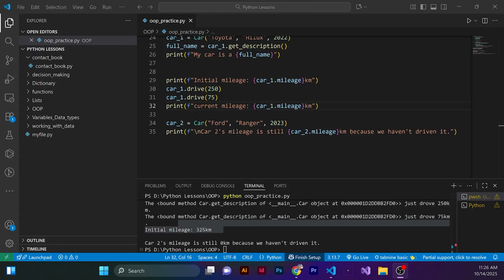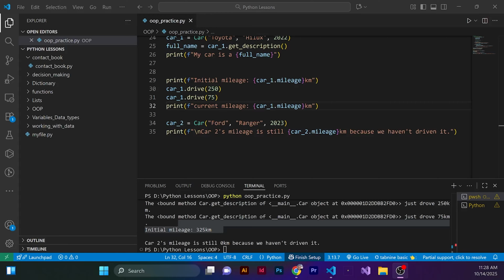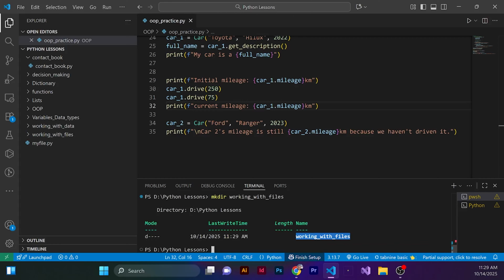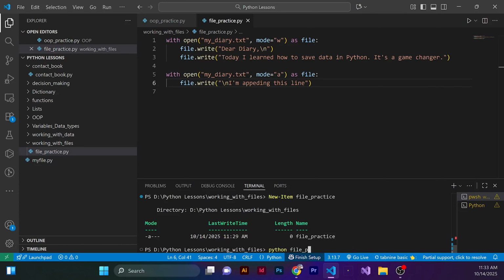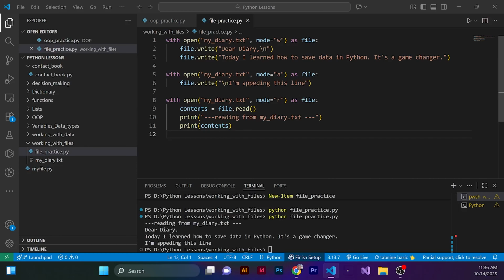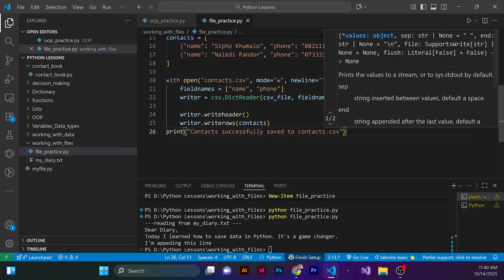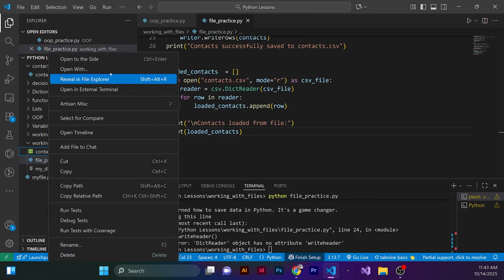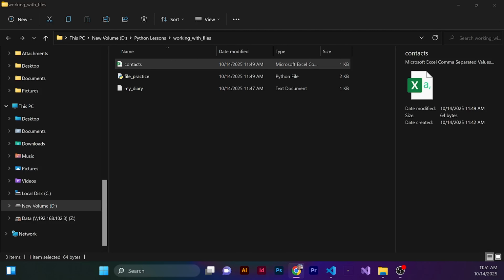13. How to Read & Write Files in Python (File I/O) | Lesson 13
Let's give our programs a permanent memory! In Lesson 13, we learn how to read from and write to text (.txt) and CSV (.csv) files. This is the key to data persistence.

Why we need to save data to files.

The with open() statement (the safest way to open files).

Using read ('r'), write ('w'), and append ('a') modes.

How to use the csv module to save and load lists of dictionaries.